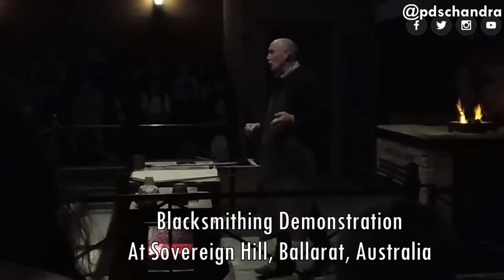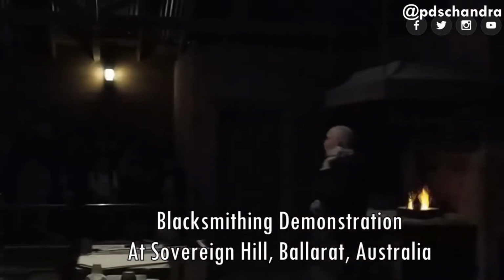Blacksmithing Demonstration | Sovereign Hill | Ballarat | Melbourne | Australia | How to Make Gold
Blacksmithing Demonstration @sovereignhillBallarat
Watch our blacksmith beat red hot metal to shape ironware like they did during the gold rush. Find out why the blacksmith was one of the most important people on the goldfields. Shot during our trip in pretty dim light, sorry for the poor video, but pretty interesting video.